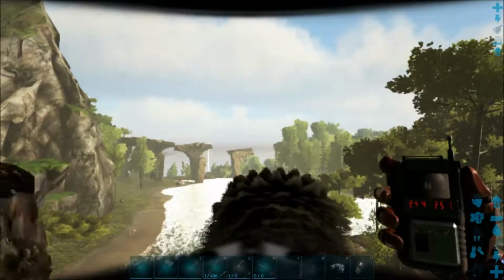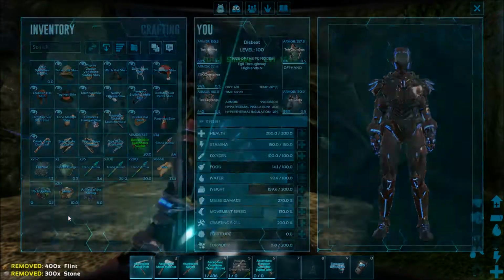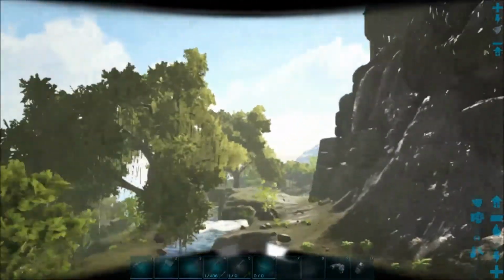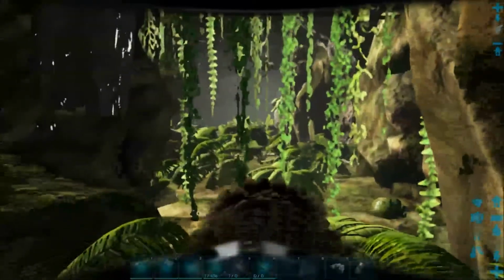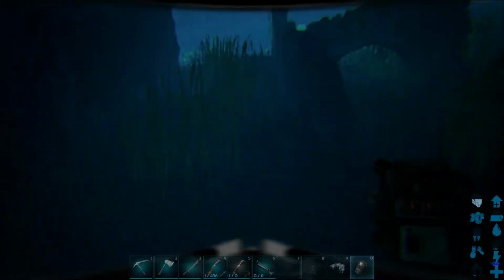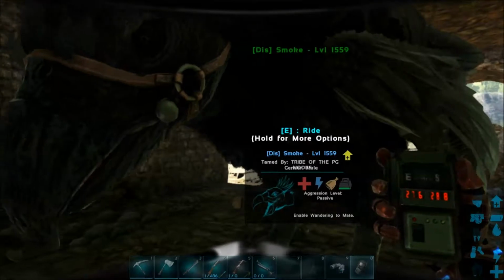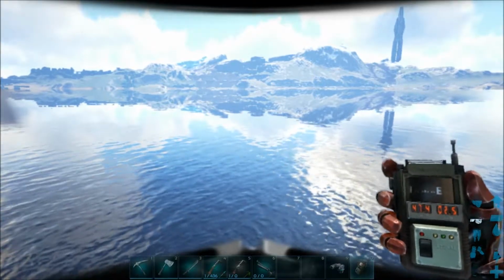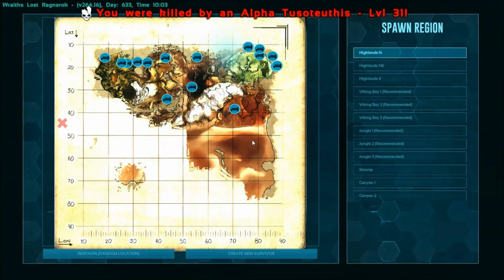Ark Survival Evolved: Ragnarok: Artifact Hunt Pt 2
Well heeres the last 6 locations and a heavy loss to myself... that stuff was expensive to make and to be remade :P